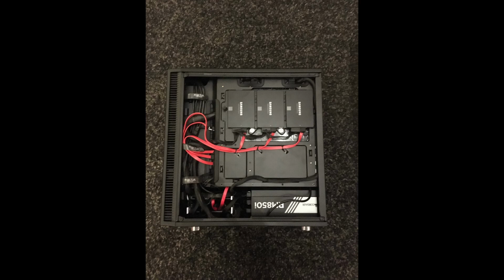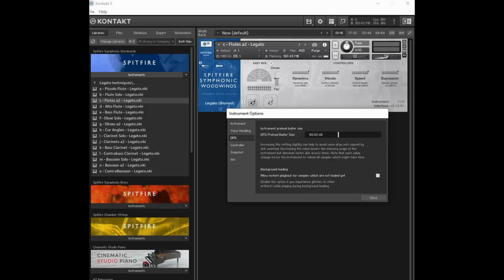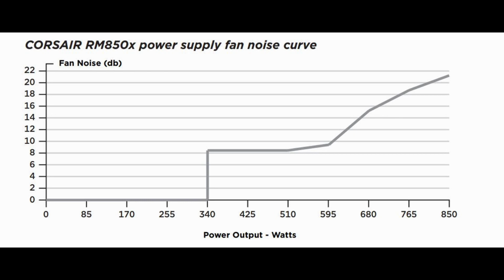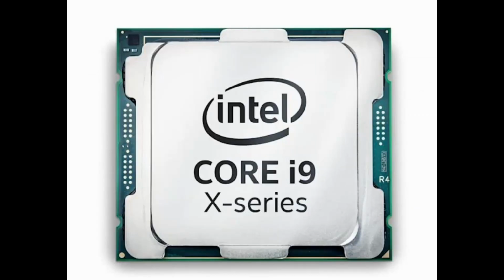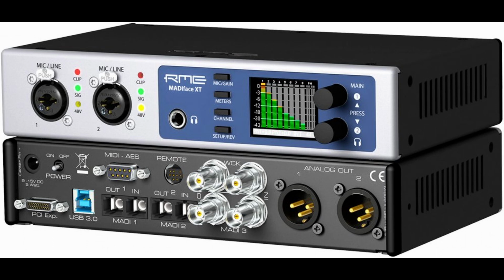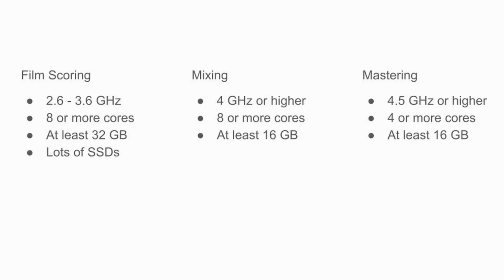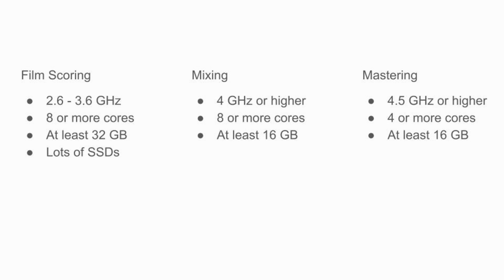Computer Design for Applications in Audio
A quick run through of certain aspects to look out for when designing or buying a computer to use for music and audio